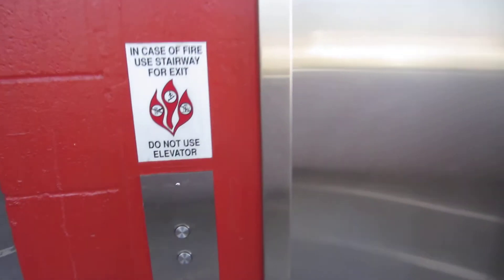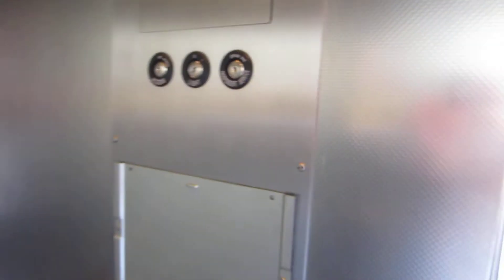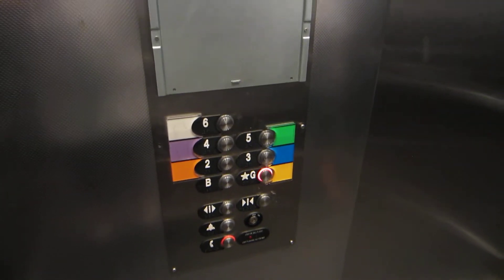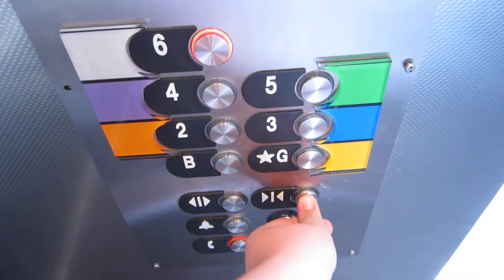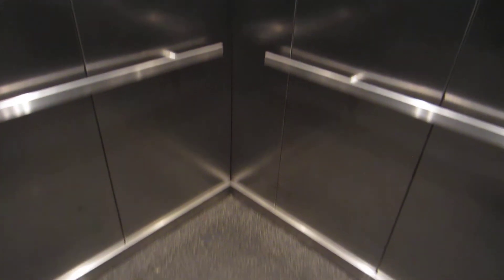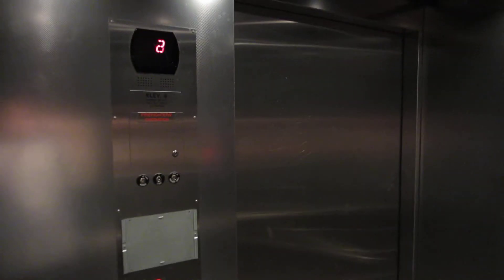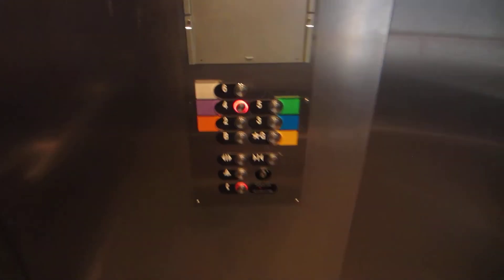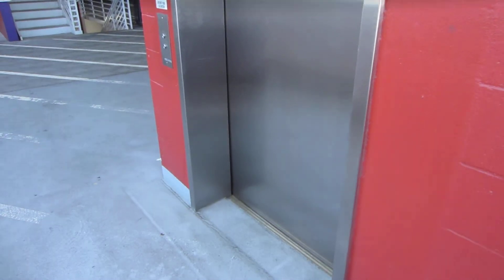Talking MRL-Traction Otis Gen2 elevator @ Santana Row Parking Garage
San Jose, California.  I kept saying Santa Row in the video, but the place is actually named Santana Row.  Anyway, this was my first Gen2, and it ran very well!  This left a very good impression with me about Otis' new installs.  Other cool part is that this elevator MRL, which I haven't ridden very many.  The space saving design is great, but I think it is a lot more dangerous to work on these elevators.

Original Brand: Otis
Model: Gen2
Modernized By: N/A
Capacity: 3500 lbs.
# in Bank: 1
Date Installed: 2000's (apx. 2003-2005)
Date Modernized: N/A
Motor Type: MRL Traction
Original Fixtures: Otis Series 5/Standard Gen2 fixtures
Current Fixtures: Same
Floors Served: 7, B-6